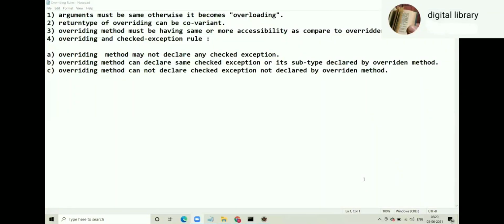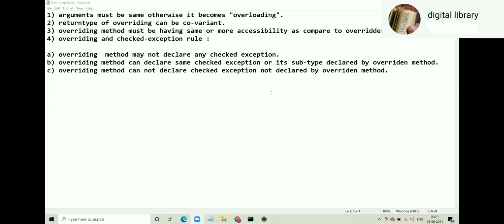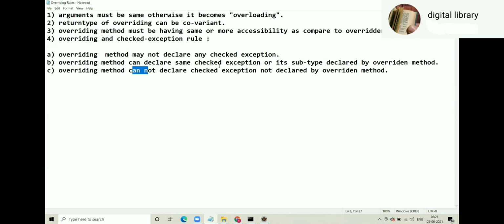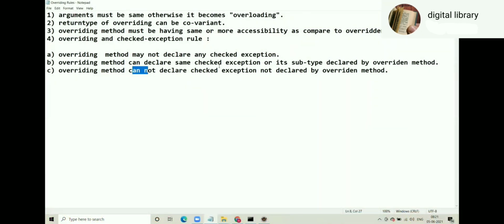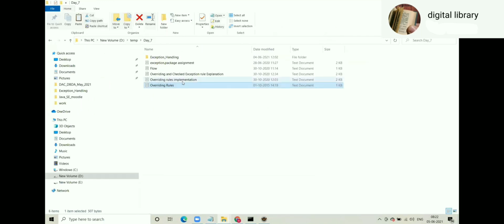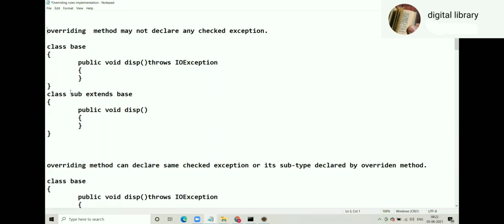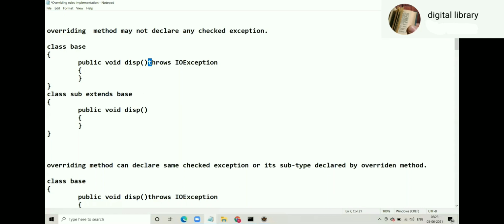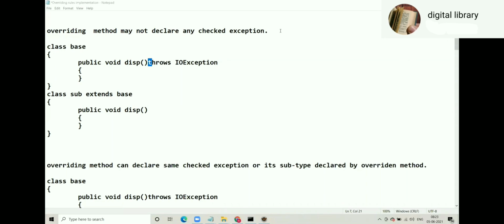# video 143 # Concepts of JAVA Programming - overriding rules